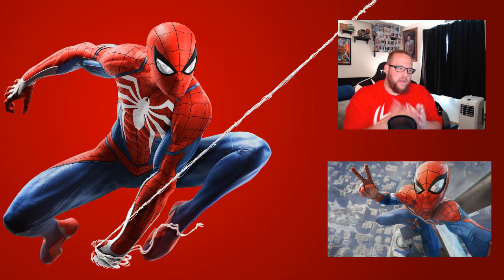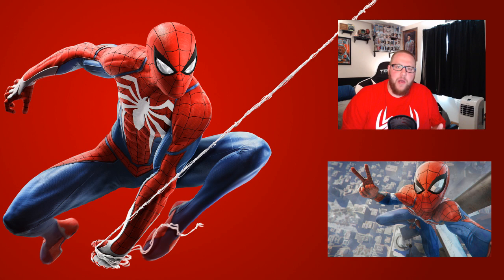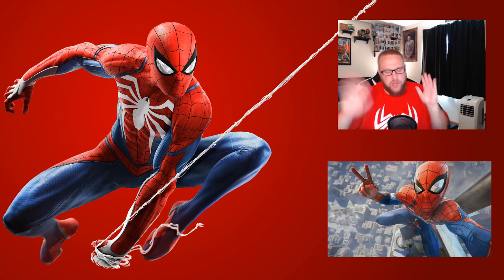Spider-Man PS4 Photo Mode Revealed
Today at PAX it was announced that Spider-Man will be getting a free photo mode during a Day 1 patch.  The photo mode will include different filters, frames and stickers.